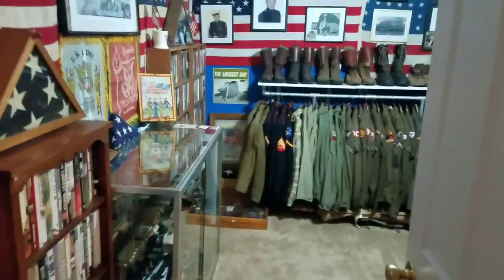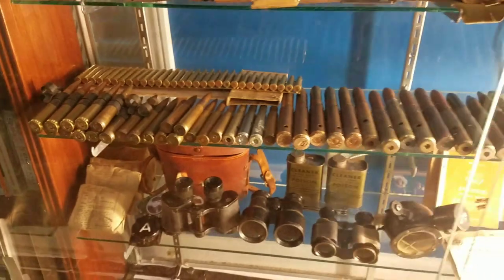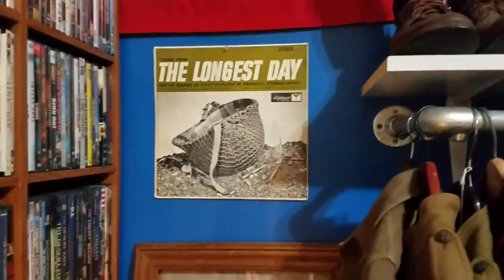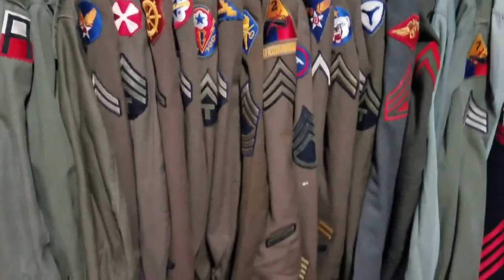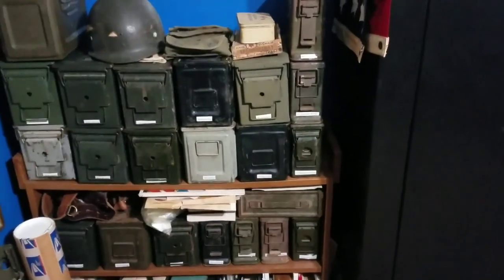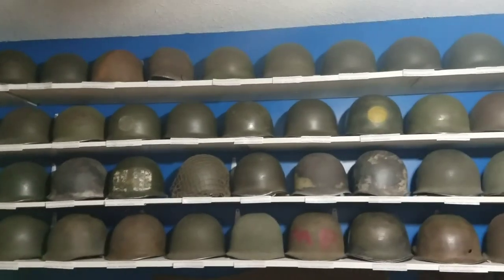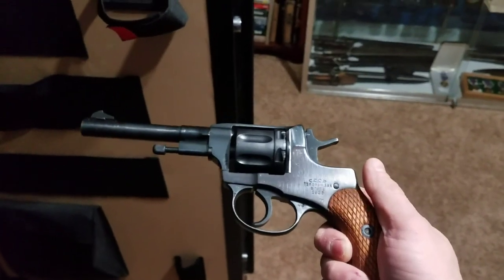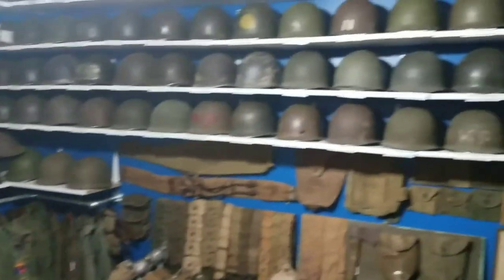My Military Mancave 2019!!!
Here is My Military Mancave 2019!!! It's hard to believe it has been over a year since the last one. I hope you guys like the video. I am always adding more to my collection. I love preserving history. I love to display these items as a way of honoring and respecting the memory of all of the soldiers that have fought for freedom. Thanks for all your support. God Bless.